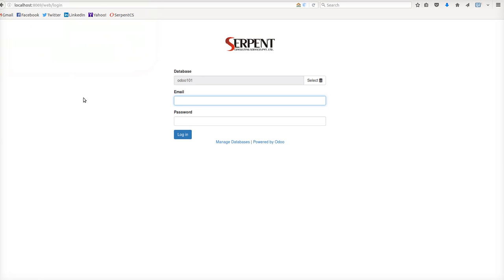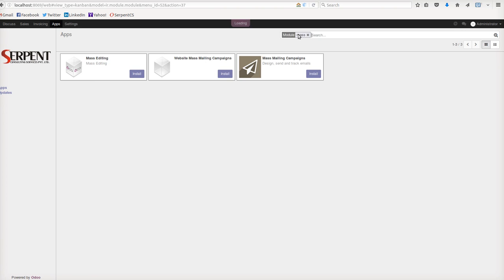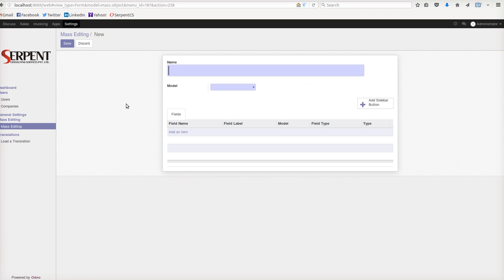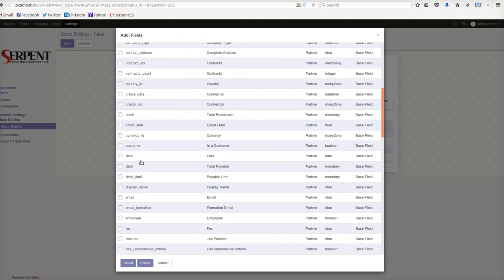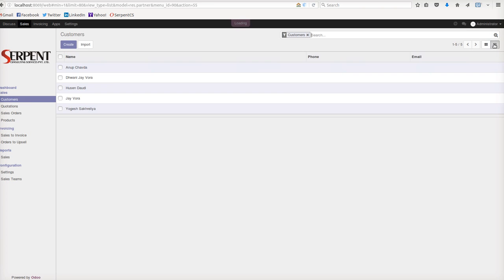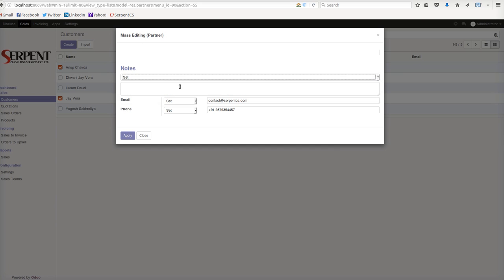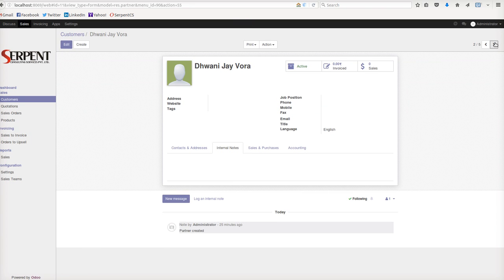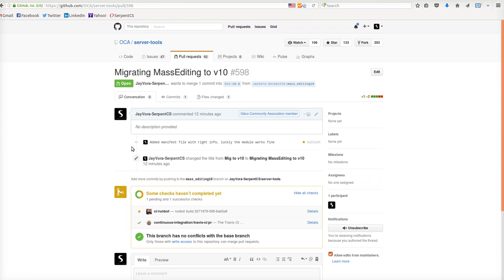Odoo 10 MassEditing Module to Update Mass Records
SerpentCS an Official Odoo partner presents a contribution of the module called MassEditing.